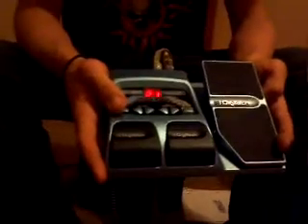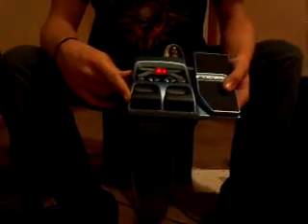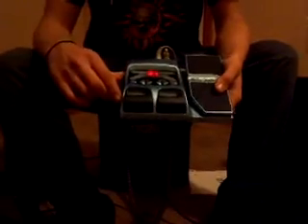Bp80 bass prosseser review